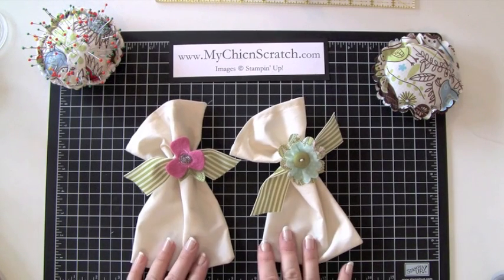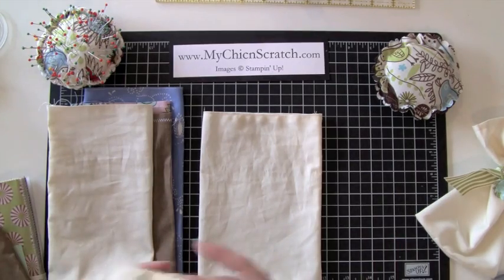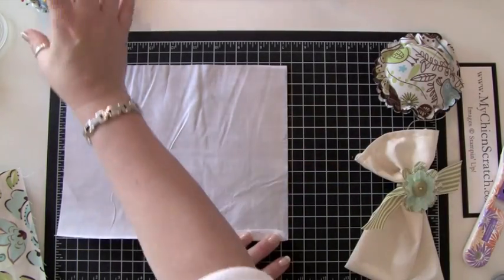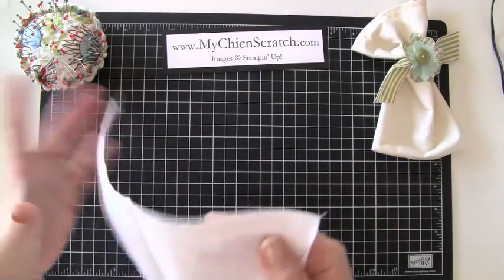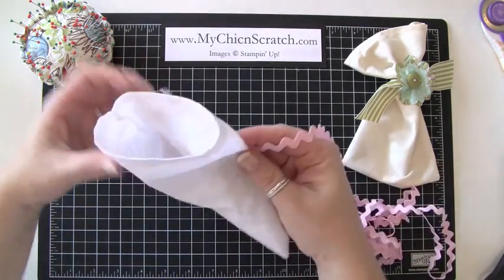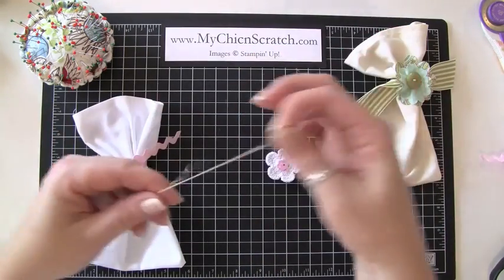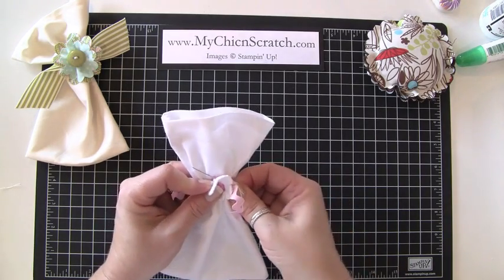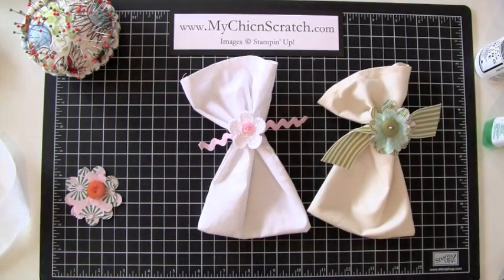How to make a Fabric Gift Bag